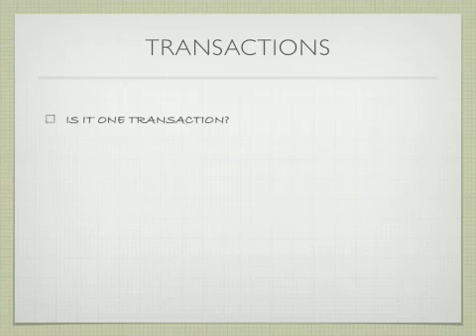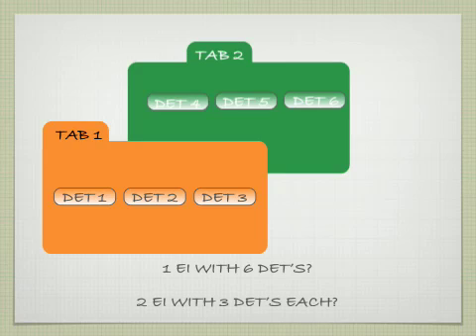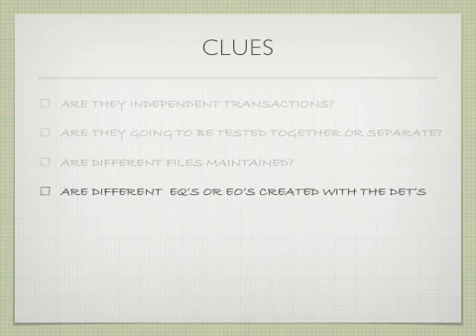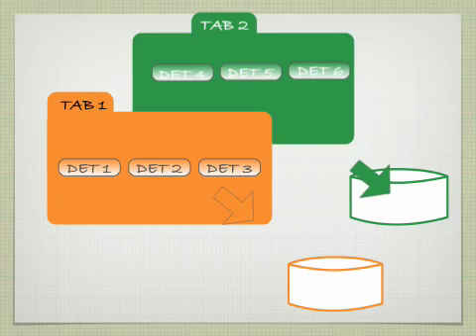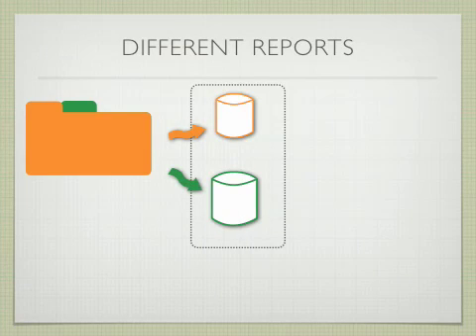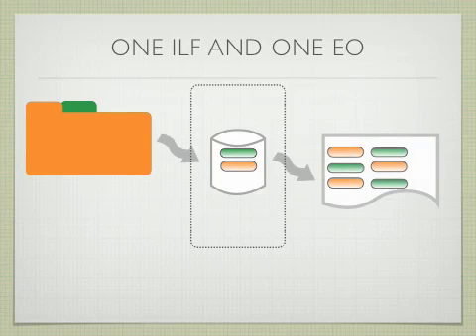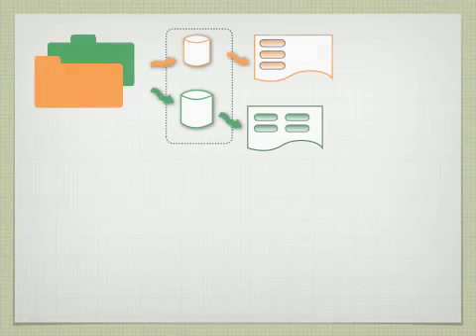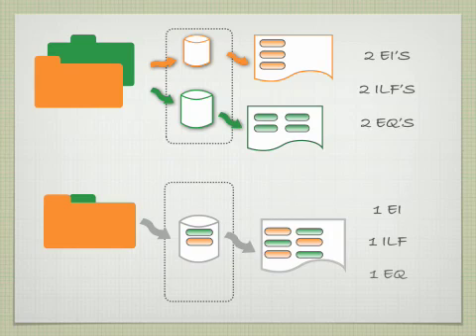19. More on Elementary Processes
A software application is in essence a defined set of elementary processes. When these elementary processes are combined they interact to form what we call a software system or software application.    An elementary process is not totally independent existing alone, but the elementary processes are woven together becoming interdependent.    There are two basic types of elementary processes (data in motion and data at rest) in a software application.